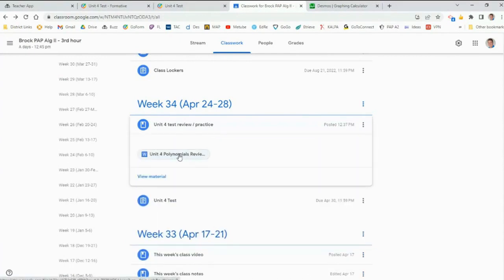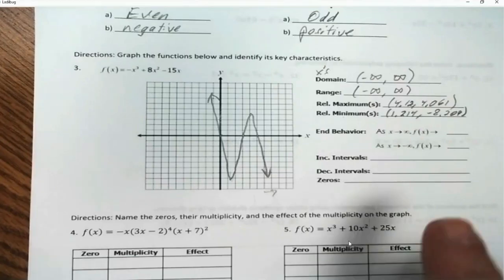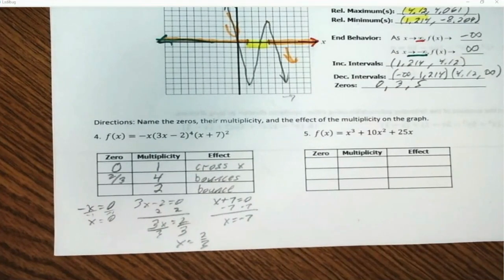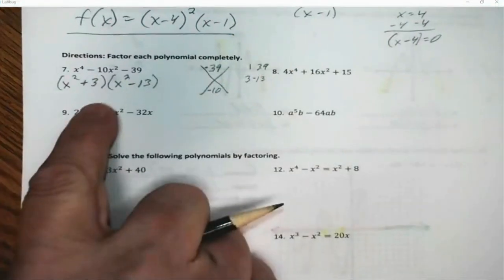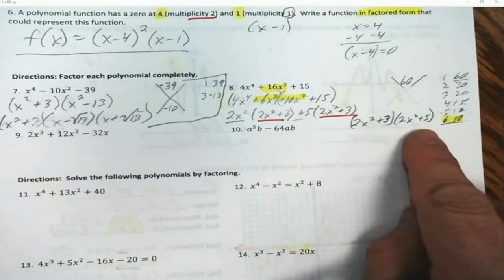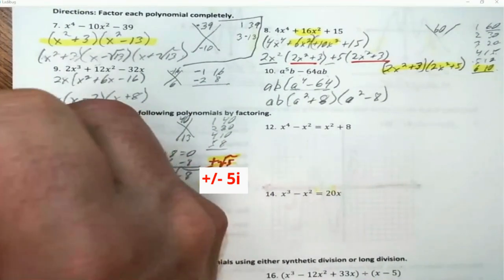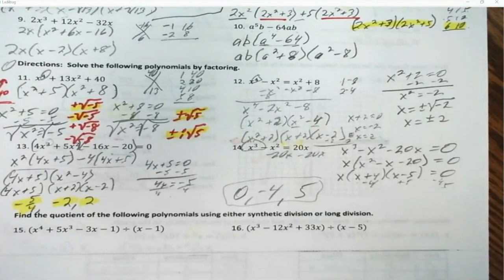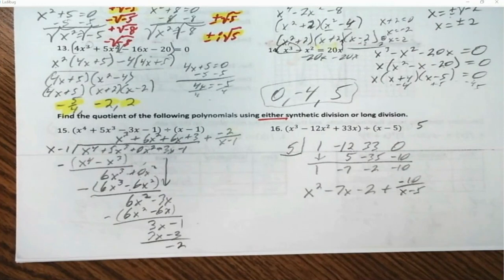Algebra II class video 4-24-23